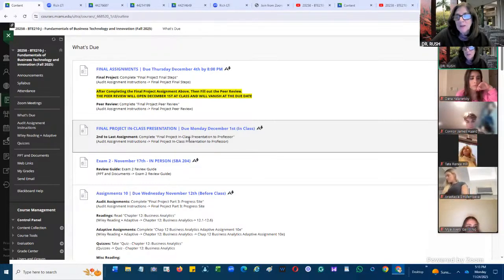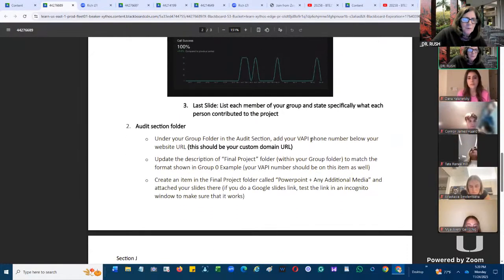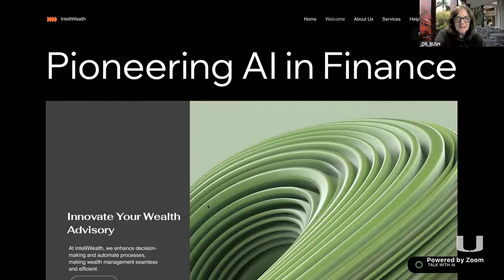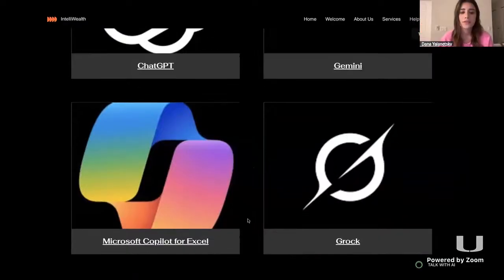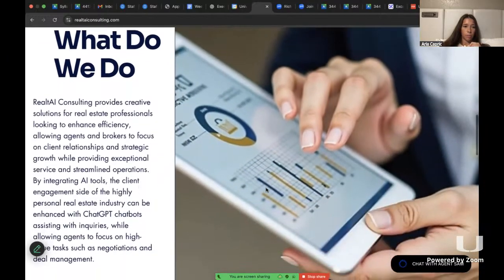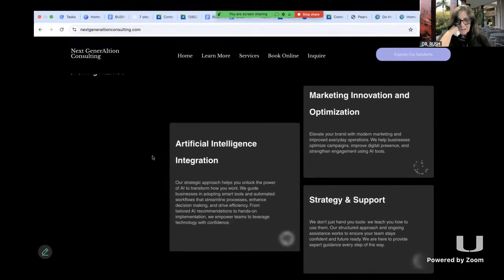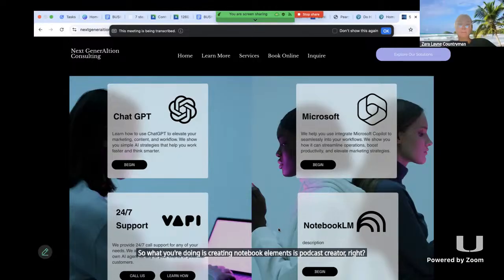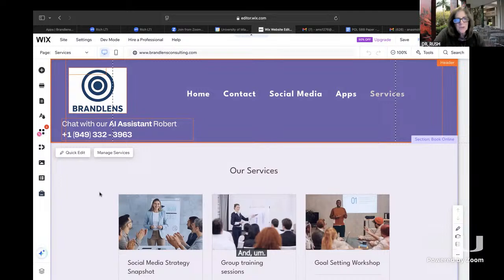20258 - BTE210-J - Fundamentals of Business Technology and Innovation (Fall 2025)